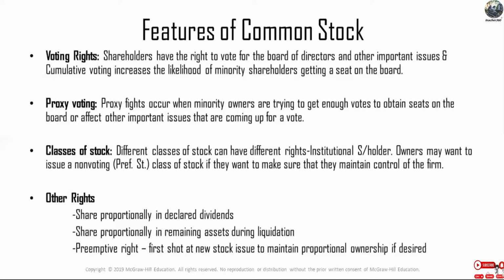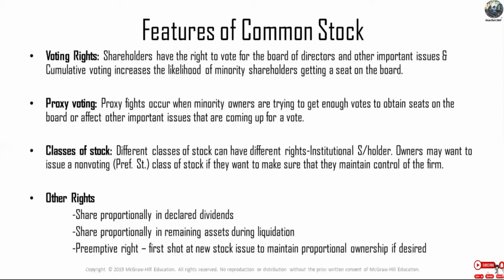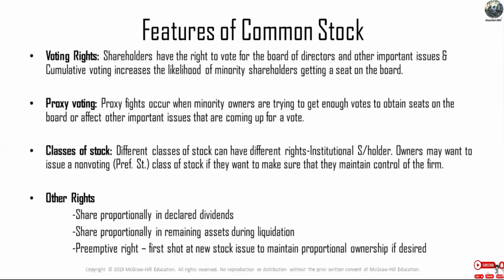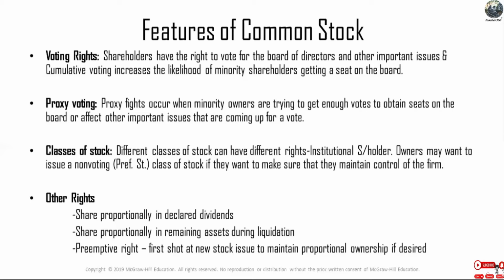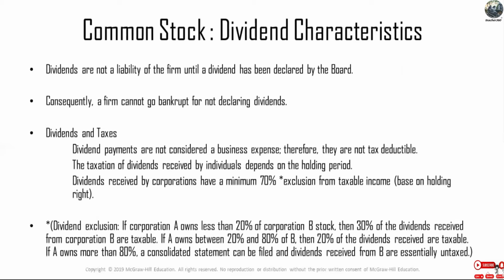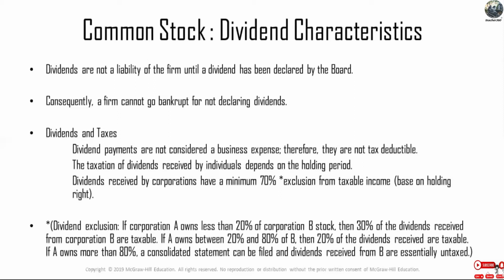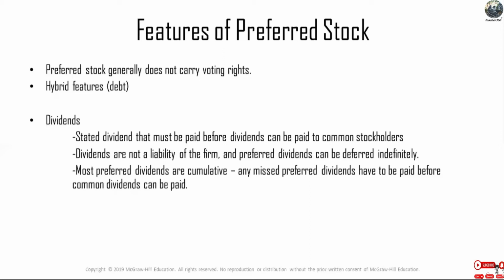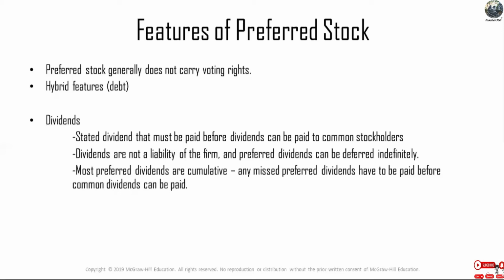STOCK VALUATION (PART 3) | COMMON STOCK | PREFERRED STOCK | DIVIDEND CHARACTERISTICS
In this video learner will be able to acquire knowledge about features of common stock and preferred stock and also the dividend characteristics.

To watch stock valuation part 1 & 2, please click on the below links.